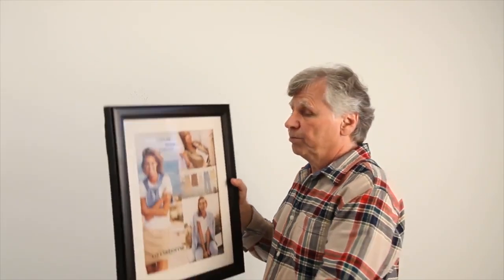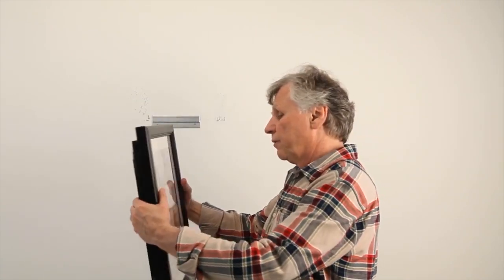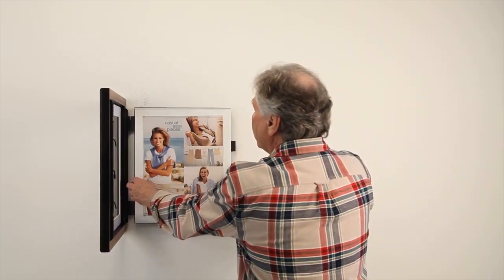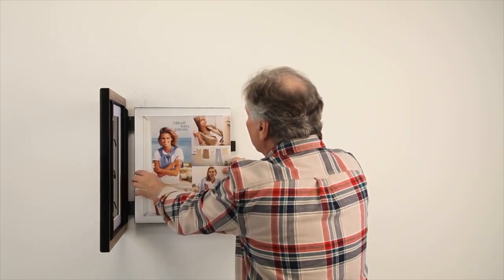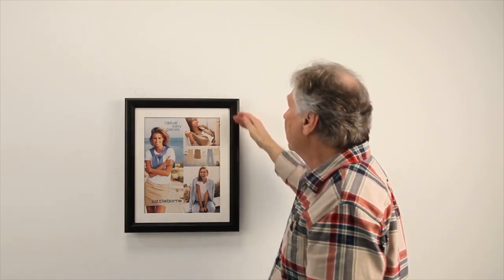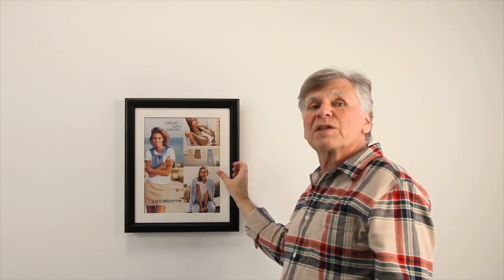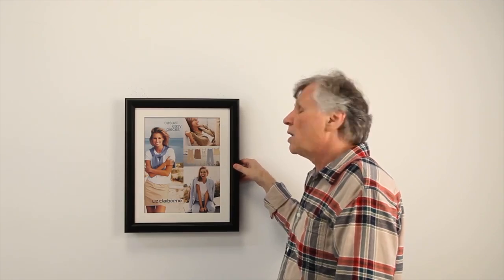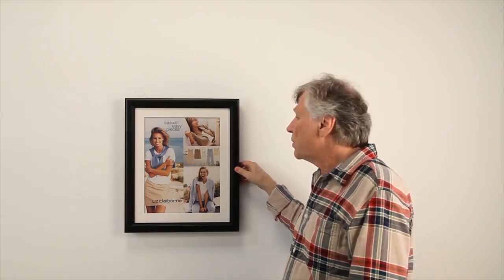Poster SwingFrame Hidden Print Storage Compartment Concept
Demo of custom SwingFrame concept.

This patented frame and display system is custom built with a myriad of metal and wood frame profiles, finishes colors, beveled matboard border colors, and other custom framing options.

Popular with designers and buyers, SwingFrames can be seen everywhere including retail stores, restaurants and food service, corporate offices, healthcare, financial, entertainment, museums, hotels and resorts, schools, and universities, Federal, state and local government agencies and military facilities―all kinds of indoor facilities, in all industries,

The indoor wall and floor standing SwingFrame can be modified to create unique and exciting displays.

This video shows a requested SwingFrame concept for retail stores. It was designed to hold a set of printed posters hidden within the frame. The idea was to be able to store a complete marketing campaign and easily change and update the printed advertising promotional campaign. The interior of the SwingFrame was built extra depth to create a compartment that holds up to 12 thin printed sheets.

An interior backing board slides out to reveal the space that has the sheets stored in it. On the backing board are top and bottom channels to slide in one of the ad sheets. Slide the backing board with the one print ad back into place to hide the other campaign printed materials. Close the SwingFrame. Once mounted to the wall, there’s no need to take it off the wall to make the advertising sheet changes.

The easy to wall mount, SwingFrame design features hidden hinges and sliding gravity lock installed behind the front frame. So, there’s no front exposed hinged hardware that visually announces it can open.

For custom Poster or Signage display needs, to browse a wide-range of SwingFrame products and check out our Online Customer. You can create a custom SwingFrame with this Customizer.

If you have a Poster or Signage display project or idea and would like us to design it, E-mail or call Customer Service to speak with our design team at